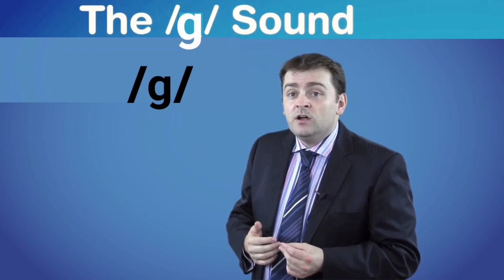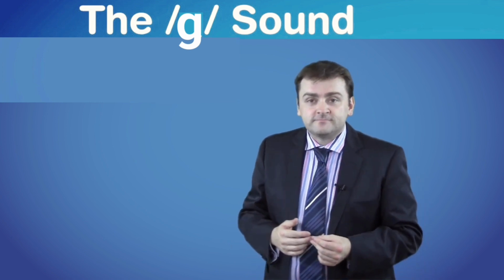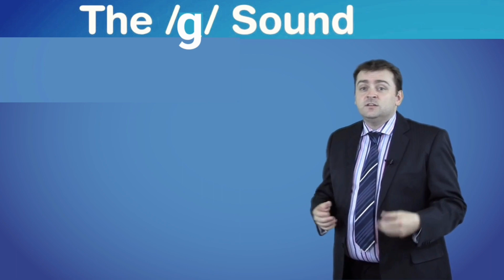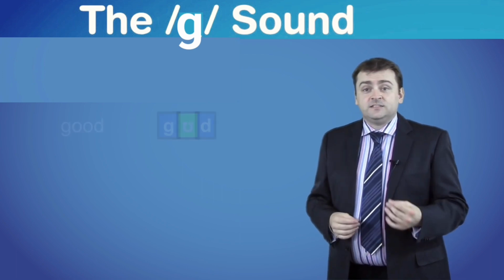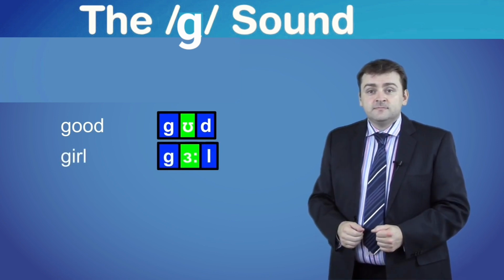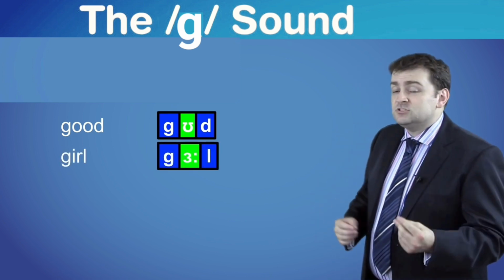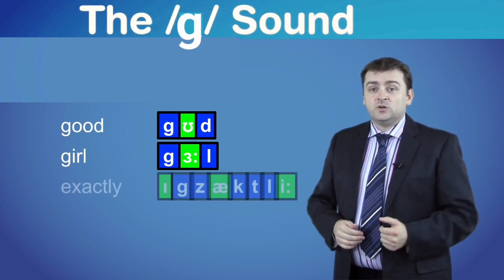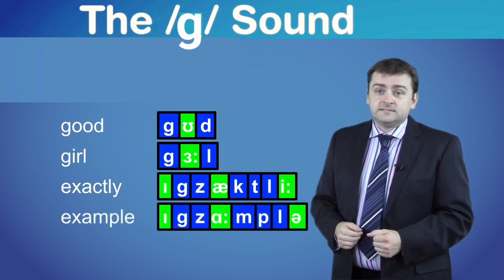International Phonetic Alphabet (IPA)_ Part 1_ 8 Consonant Sounds